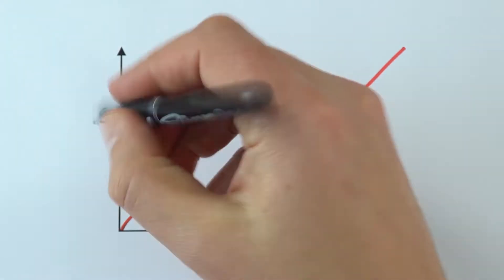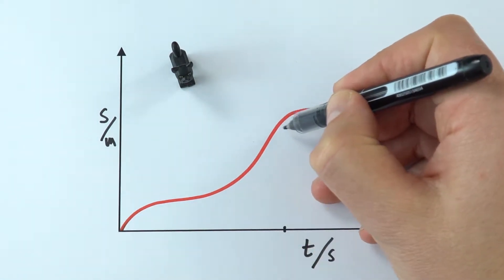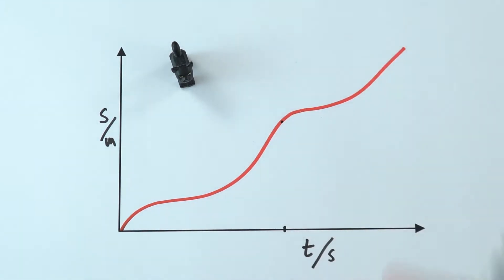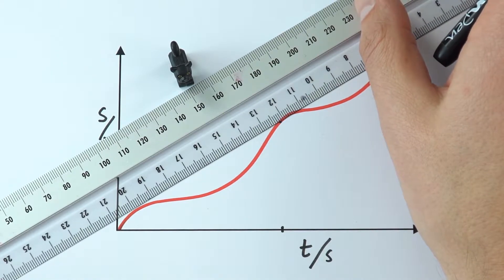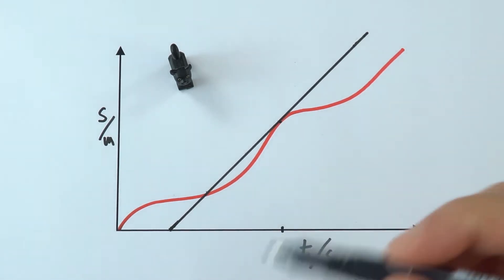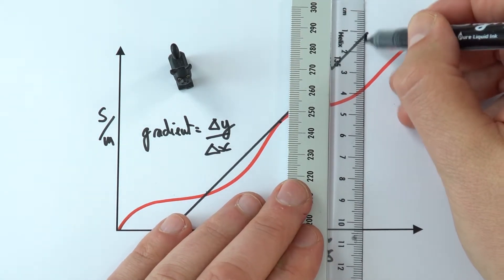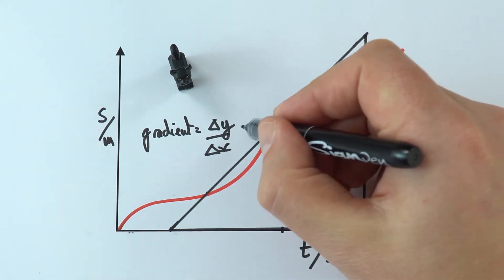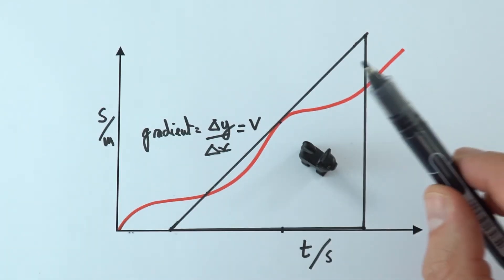Measuring Speed from a Curved Distance-Time Graph - GCSE Physics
This video explains what we do when the gradient of a distance-time graph is curved. The gradient of a distance-time graph represents the speed of an object. If the object is accelerating then its distance-time graph will be curved, but you can still use a tangent to calculate its speed.

We still apply the same physics to a curved distance-time graph but we use a tangent to the line in order to get the gradient at a specific point.

Lewis

Relevant for GCSE Physics 9-1 in the following exam boards:
AQA (including Trilogy) (Higher only)

Edexcel
CCEA
OCR A